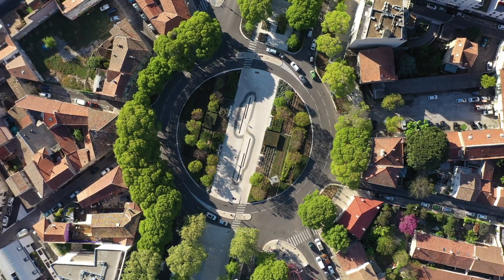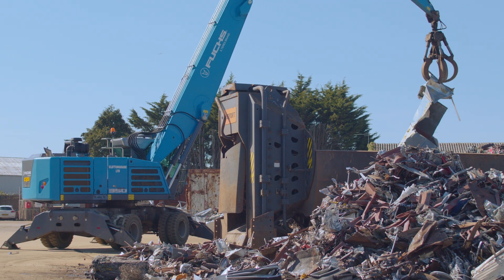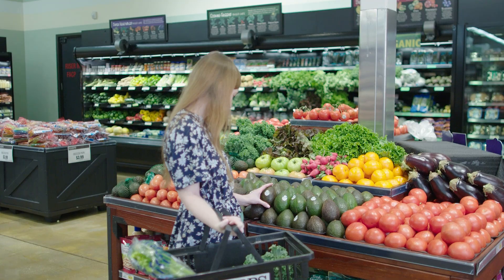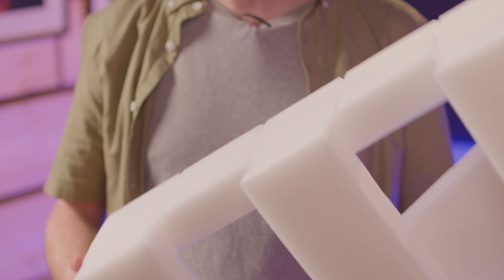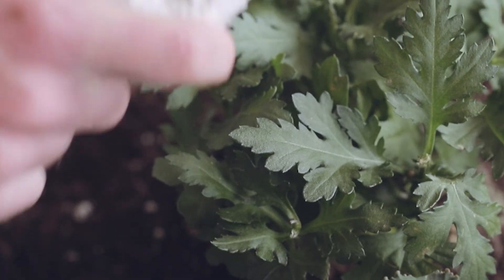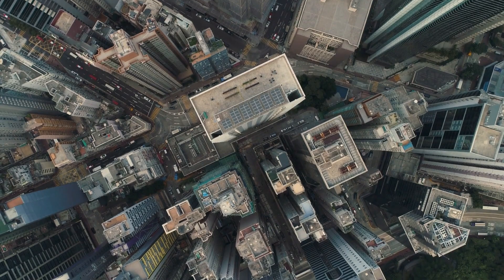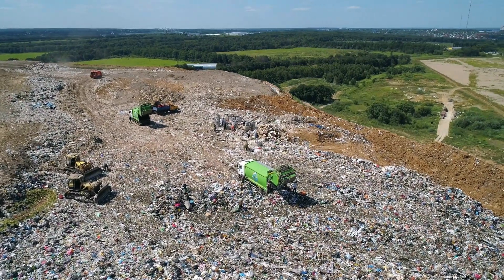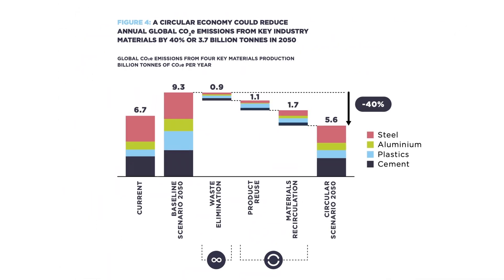1. Eliminate Waste and Pollution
Currently, our economy works in a take-make-waste system. We take raw materials from the Earth, we make products from them, and eventually, we throw them away as waste. However, if we apply the principles of a circular economy, we can redesign our system so people, nature and businesses can thrive.

Watch this video to understand the first principle of the circular economy - eliminate waste and pollution.